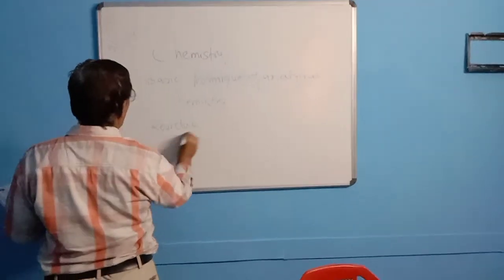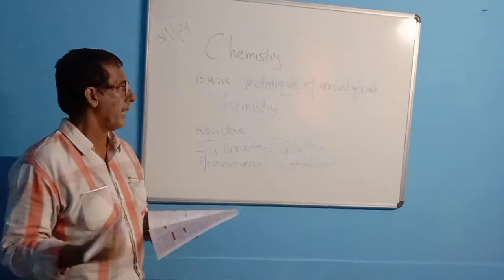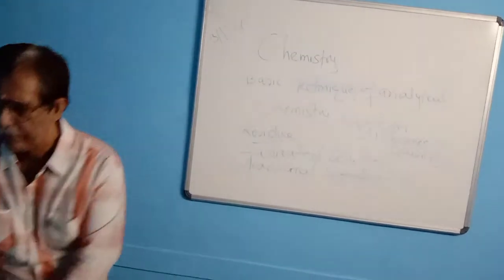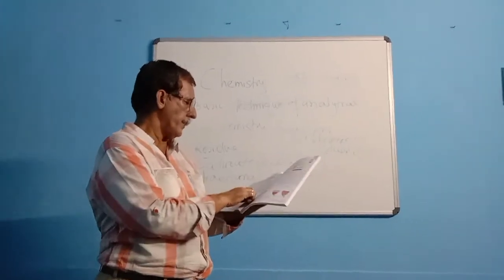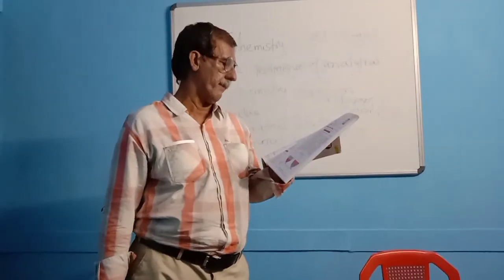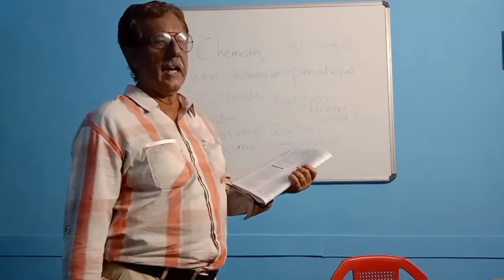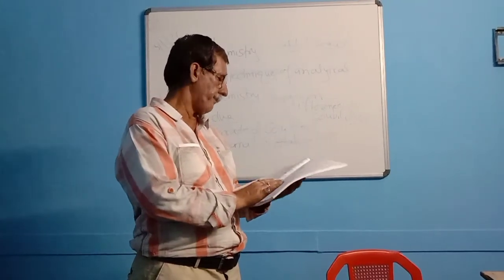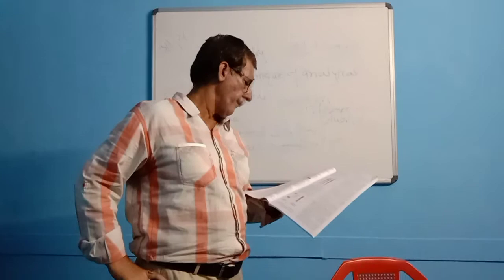11 Sci Chemistry Chp 3 Basic concept of Analytical chemistry